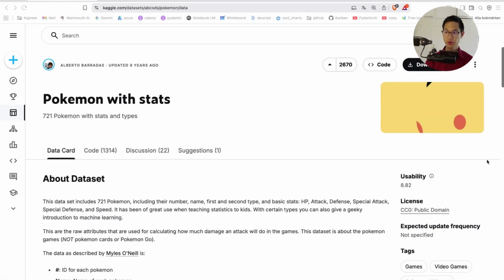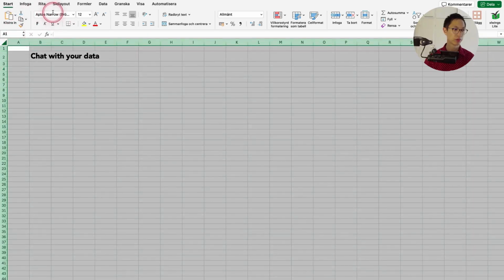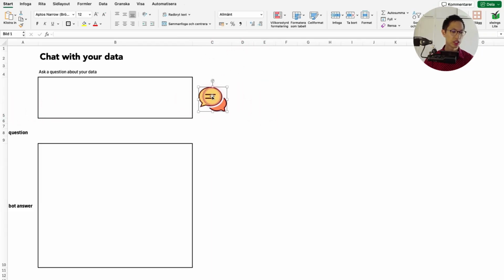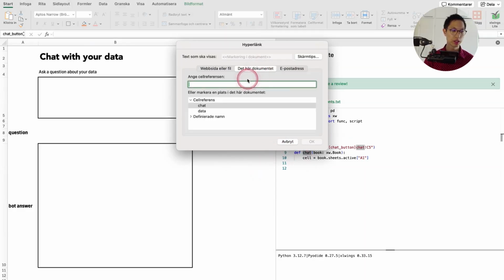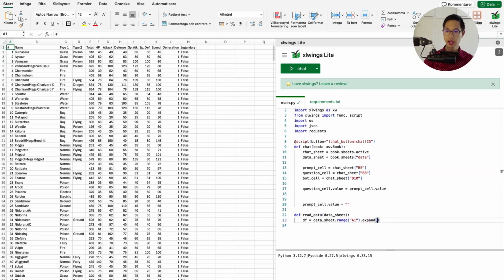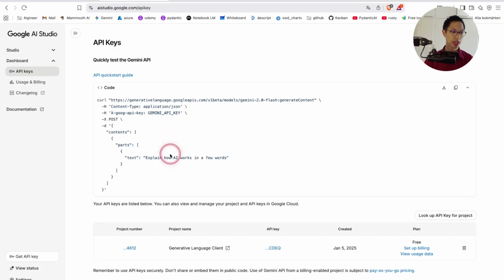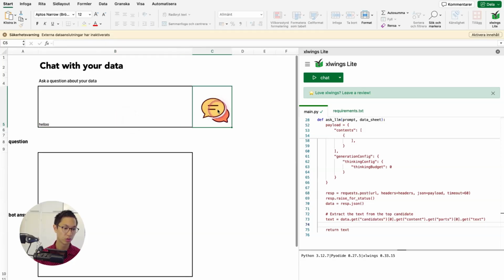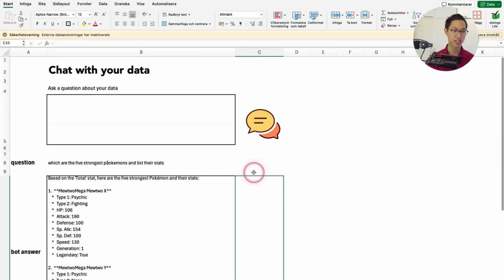Creating a chatbot in Excel to chat with your data using xlwings lite, Python and LLM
In this video, we'll guide you through the process of integrating Python into Excel using xlwings lite to create a chatbot. We will use Pokemon data from Kaggle and connect with Google's Generative AI (Gemini API) to build an interactive chatbot within Excel. Learn how to import datasets into Excel, set up a user-friendly interface, and incorporate API keys for seamless communication with the chatbot. This tutorial is a fun and educational way to combine Excel, Python, and AI to interact with your data easily. Let's get started!

00:00 Introduction to xlwings lite and Chatbot Creation
00:43 Downloading and Preparing the Dataset
01:18 Setting Up Google Gemini API
02:32 Importing Data into Excel
03:54 Designing the User Interface
09:38 Coding the Chatbot Logic
19:29 Integrating Google Gemini API
25:49 Testing and Final Adjustments
28:45 Conclusion and Best Practices